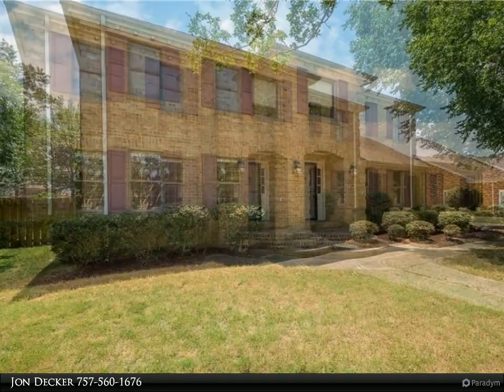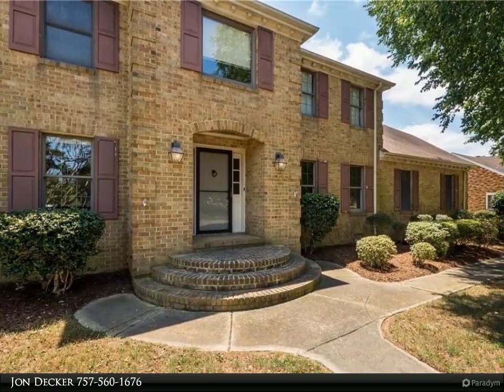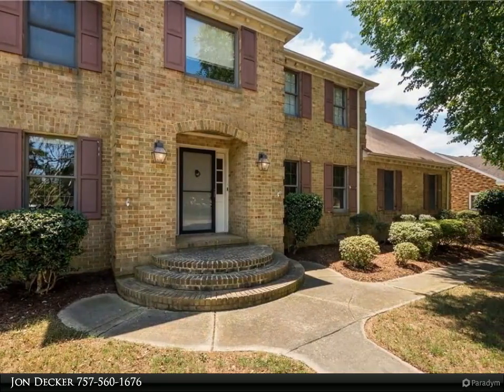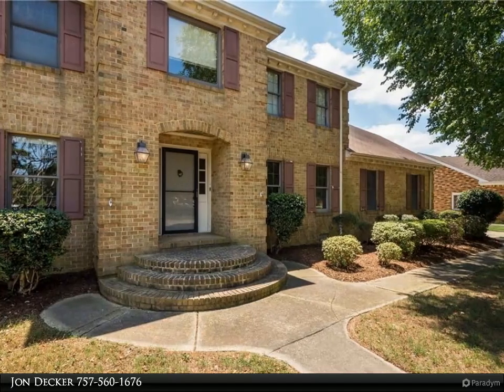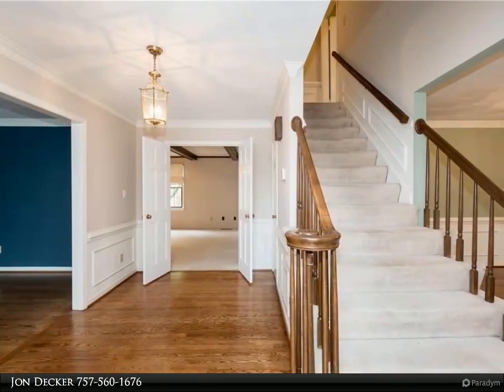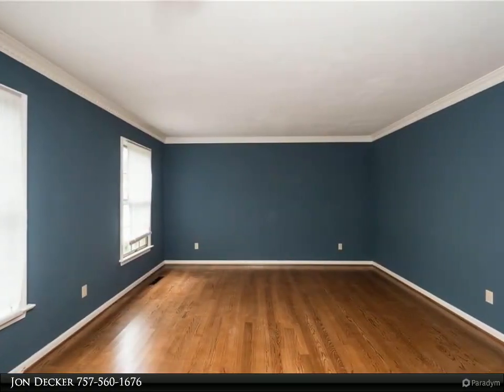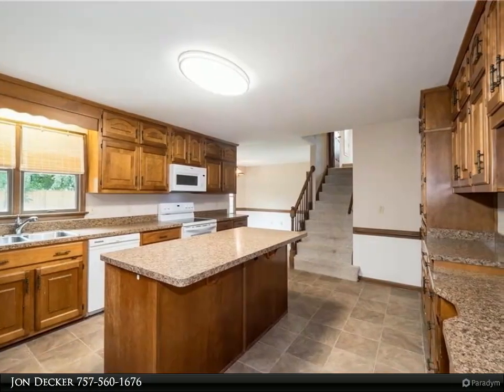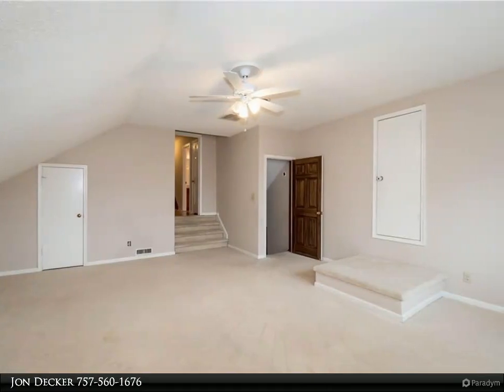Homes for Sale - 1350 Wakefield Drive, Virginia Beach, VA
This captivating residence is located in the heart of Thoroughgood & is close to great shopping, restaurants & bayfront beaches! A perfect blend of modern comfort & timeless charm, the dynamic floor plan connects the main living areas to the rear deck, allowing for space to entertaining guests or enjoying quality time w/family. The kitchen features whirlpool appliances, ample cabinet space & a large center island that doubles as a breakfast bar. The primary suite offers a serene retreat, complete w/spacious walk-in closet & ensuite bathroom, featuring tub/shower & dual vanity. Each guest bedroom is well-appointed & provides privacy, comfort & an abundance of natural light. The room over the garage allows for excellent flex space or 4th bedroom & is adjacent to the 1st floor full bath. Stylish front living & dining rooms. This well-manicured property includes a spacious back deck & fenced yard for outdoor entertaining. Don't miss the opportunity to call this remarkable property home! 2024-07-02

3 full bath

Jon Decker
Berkshire Hathaway HomeServices RW Towne Realty